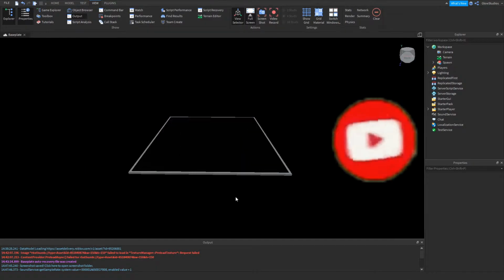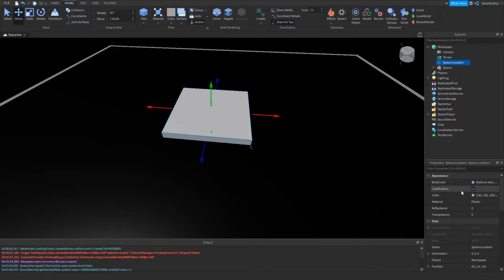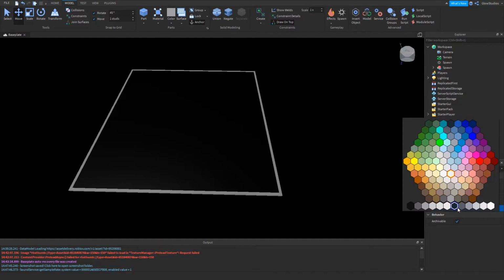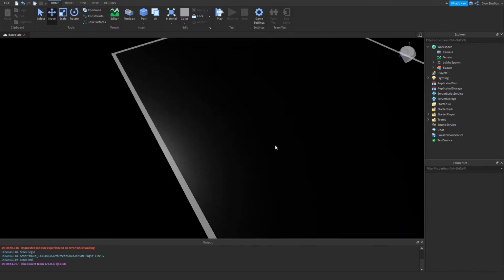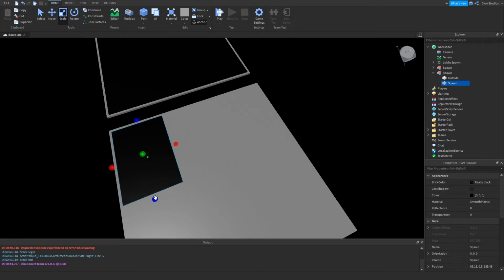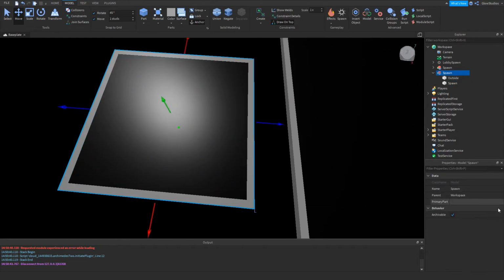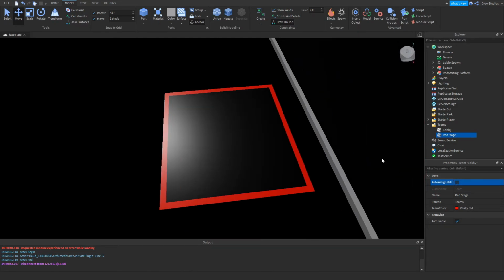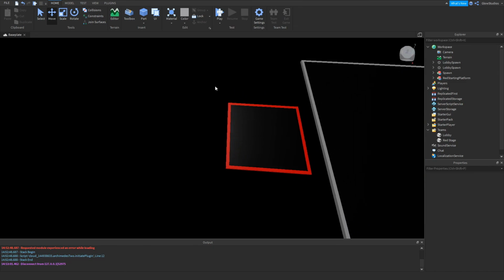How To Make An Obby With No Scripting! (Roblox Studio 2020)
In This Video The Viewer Will Learn How To Make Their Own Obby Using Roblox Studio!